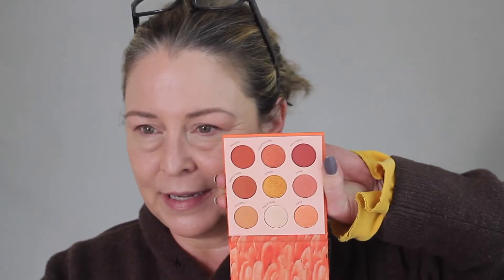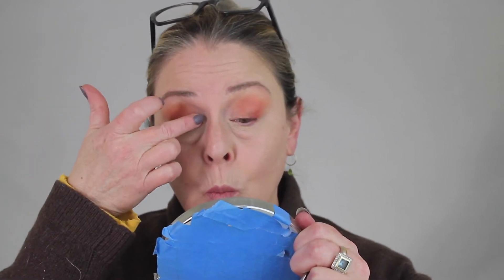ColourPop - Birds of Paradise Palette Review & Look